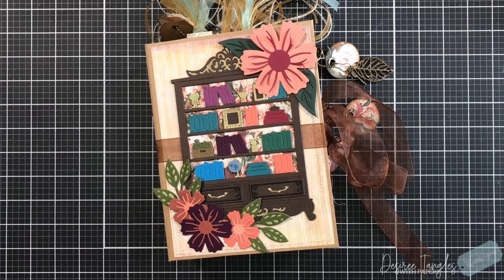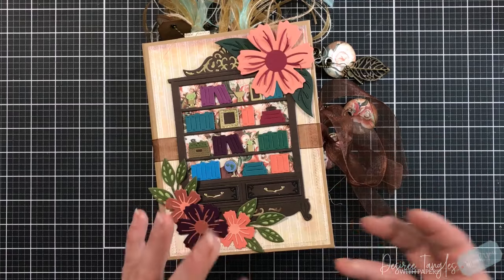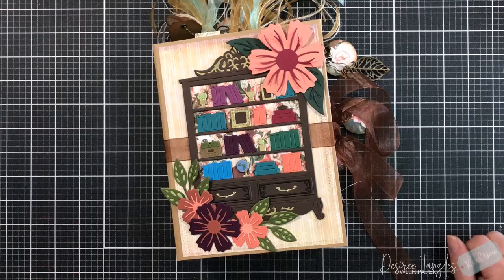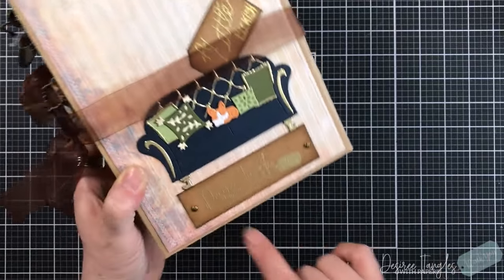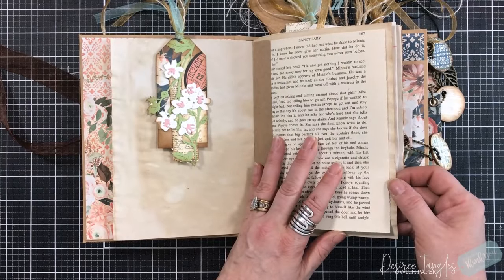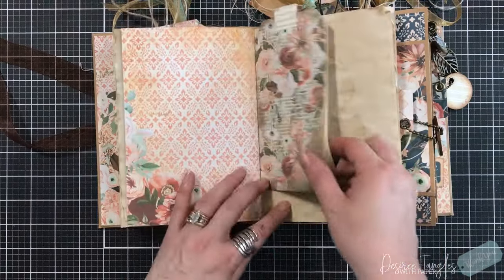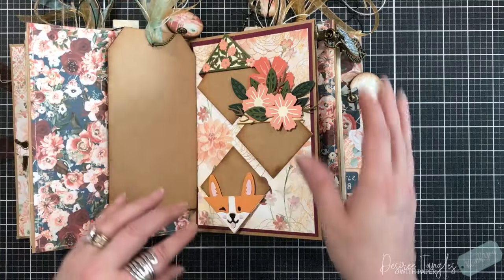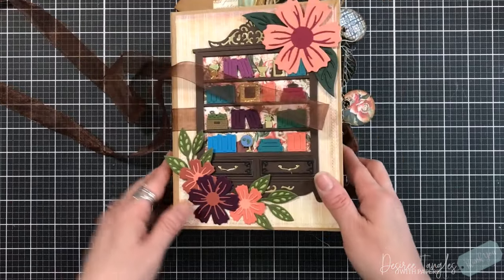Scrapbook / Signature Journal Album Flip Through | Let's Chat!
We are at the end of our Scrapbook Signature Journal Album featuring die cuts by Scrappy Tails Crafts!  This was a different construction and I love how the two types of Albums can easily come together!

Today’s video is just a VERY DETAILED Flip-Through!

***Below is the list of the main products I used for this project if you want to check them out!***

Scrappy Tails Crafts SHOP “Life is a Story” Collection!

~Desiree